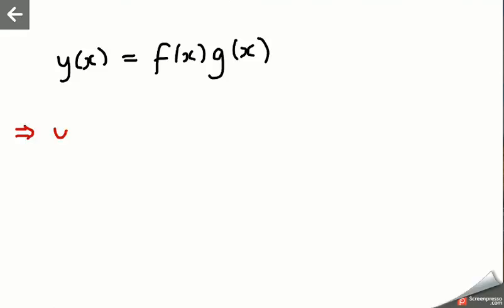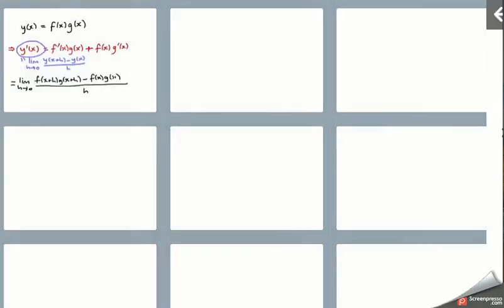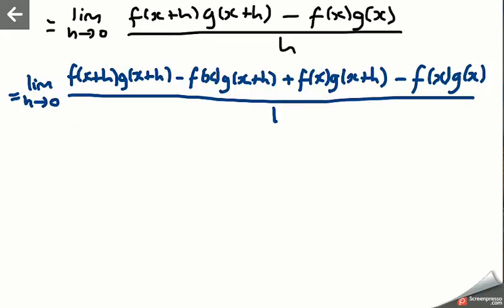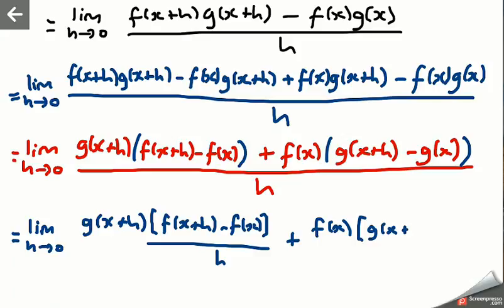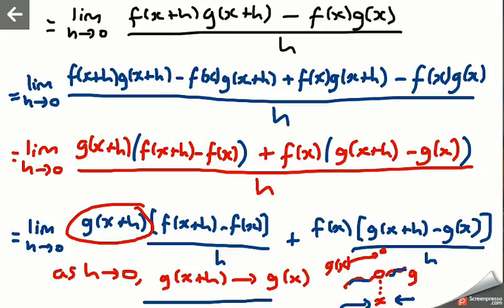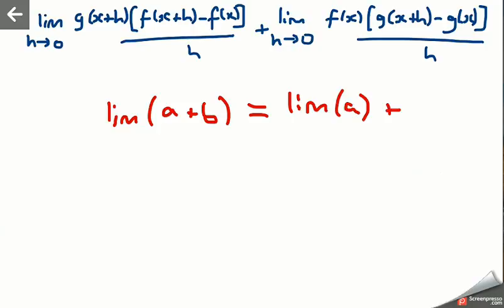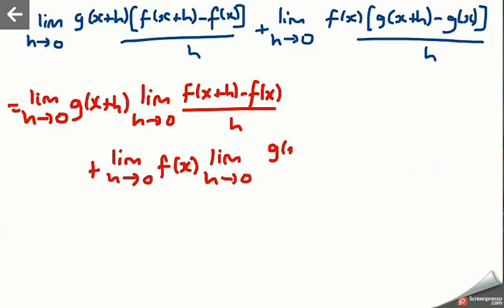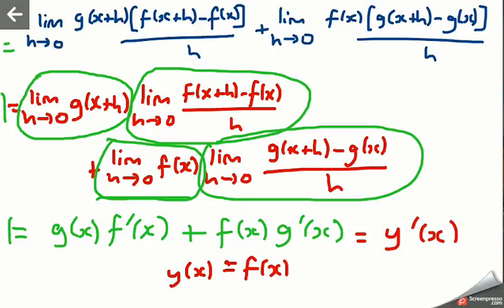Product and Quotient Rule Part 1 Product Rule Proof